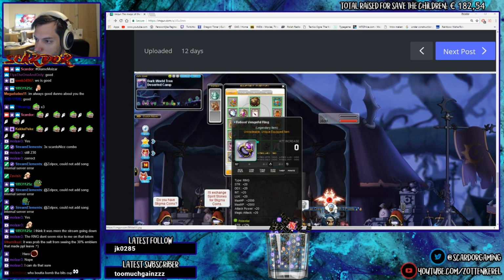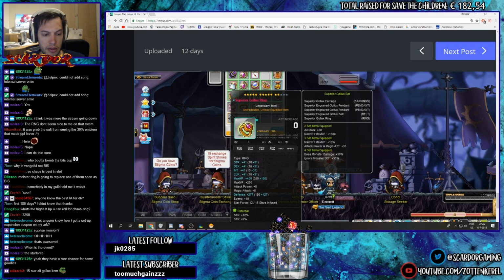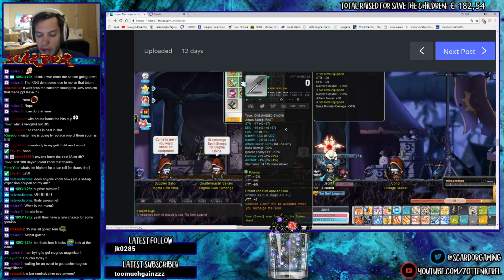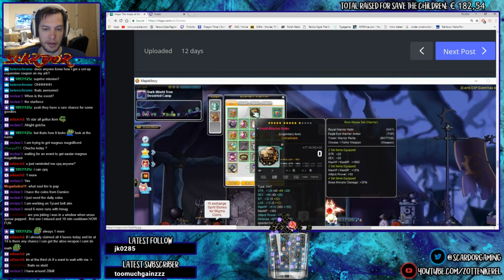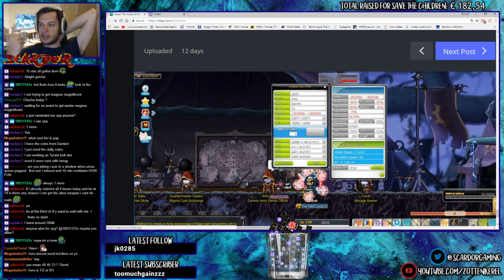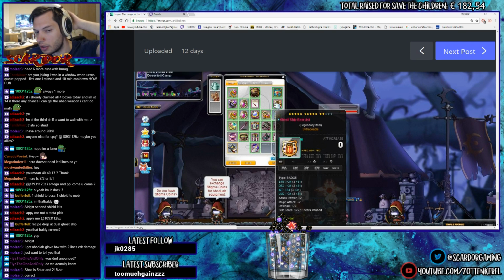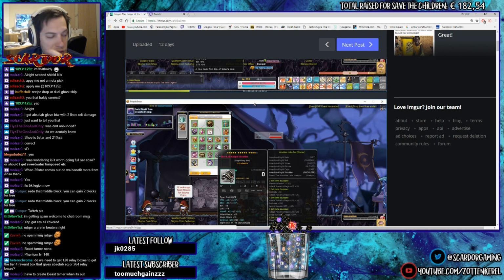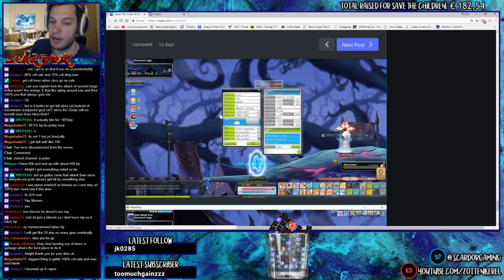Reboot Progression: lvl 230 Hero Jêcht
Hey everyone! Just wanted to say this progression advice is specifically for Reboot!

Viewers of the stream get points that they can use in the store to buy items such as progression help, which Jêcht did in this particular instance. Hopefully this progression help can give some of you some insight on progression in general in Reboot, or maybe open me up to some criticism (and we can have a productive discussion).

Updates will be posted on twitter: @ScardorGaming